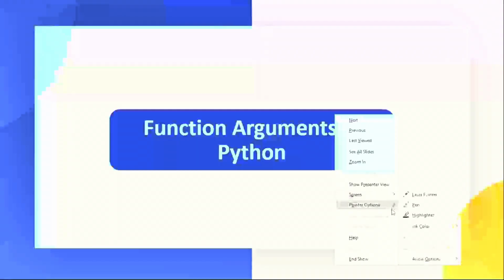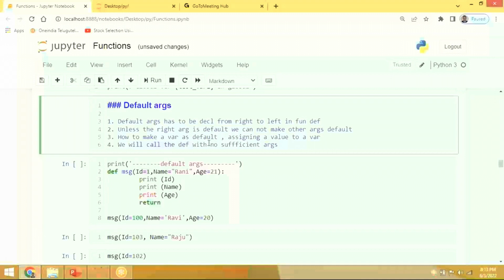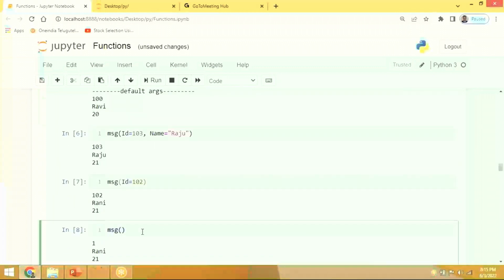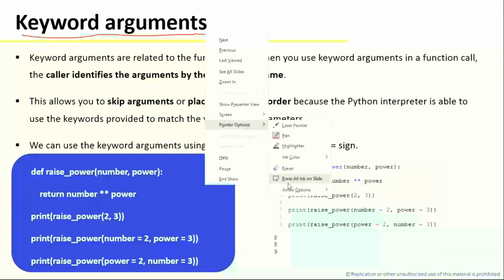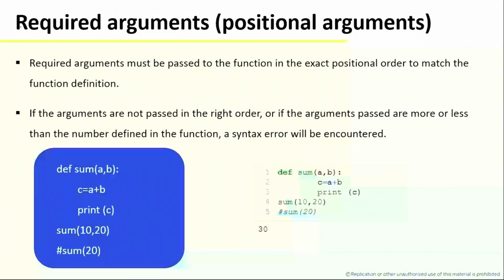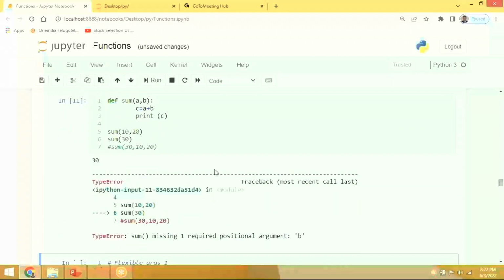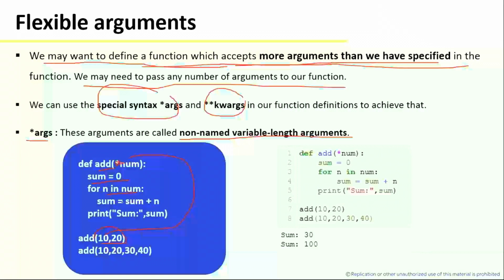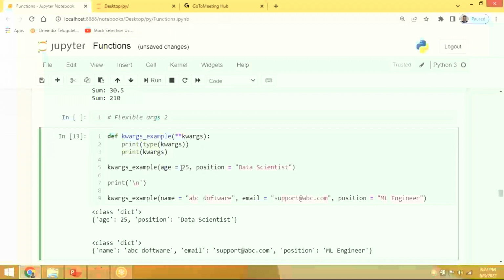Function Arguments in Python | Python Functions For Data Science | Class 06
In this video you are going to learn about Function Arguments in Python | Python Functions For Data Science | Class 06

This video will explain in detail about Function Arguments in Python | Python Functions For Data Science | Class 06. Happy Learning!!

Courses Offered:
Core&Advance java
FreshersTranings & Placement CRT
Selenium & AutomachineTesting

Regards,
Harsha Trainings,
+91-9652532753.